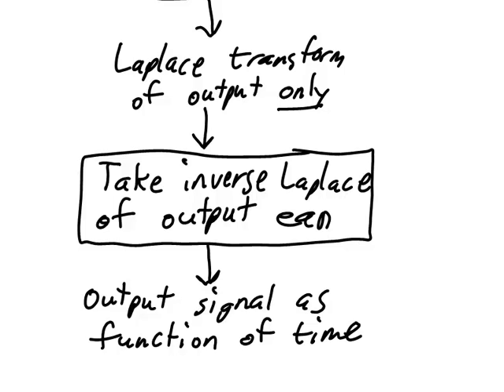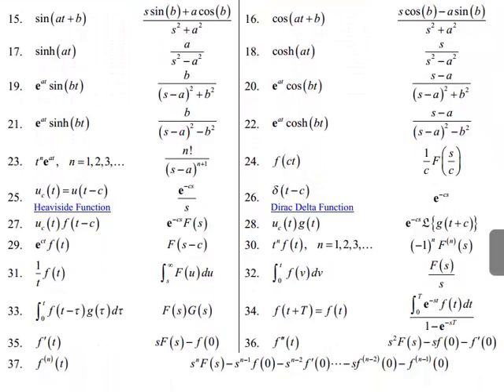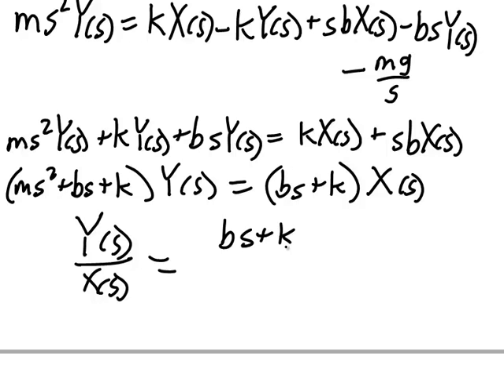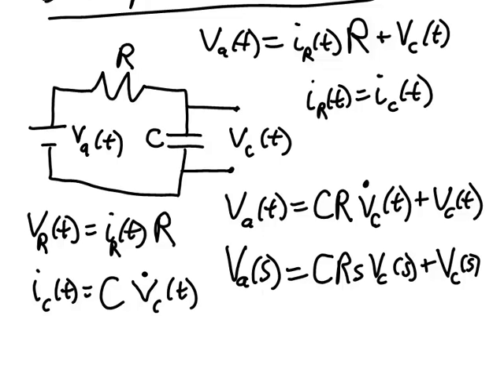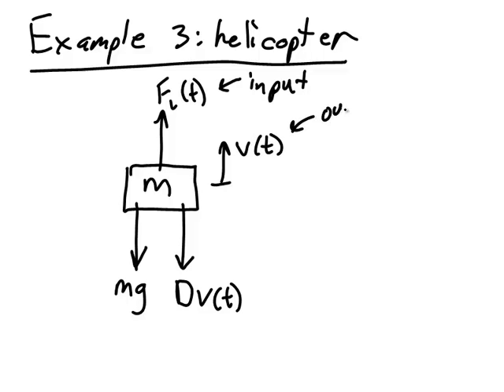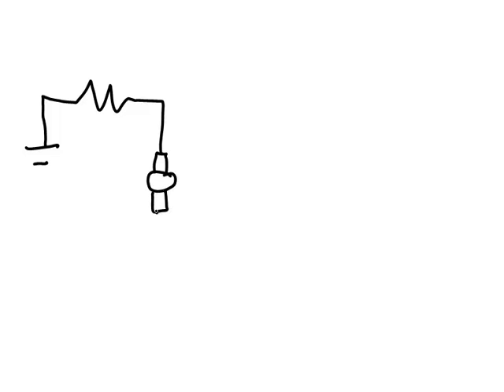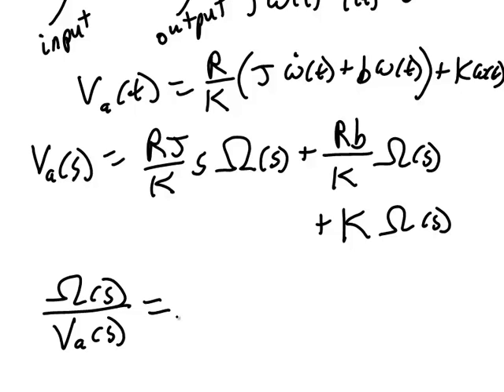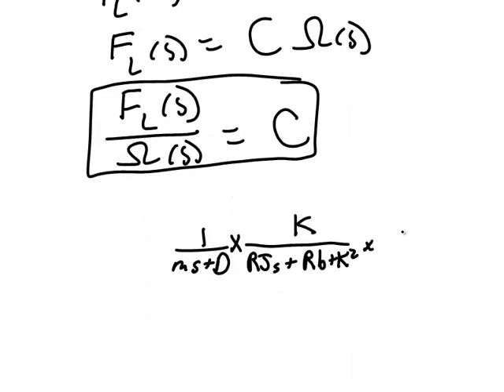Transforms Lecture 3 3 1 Laplace Transform Examples